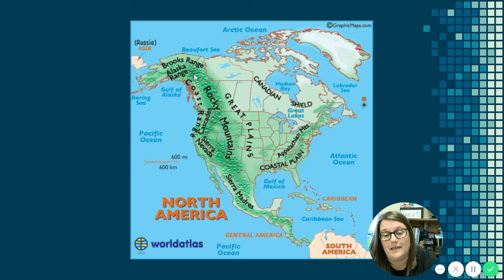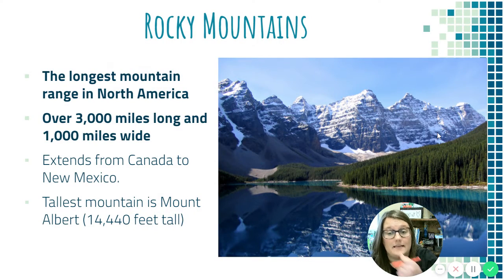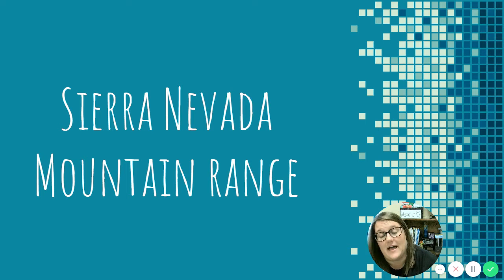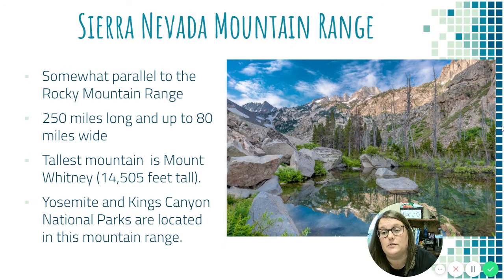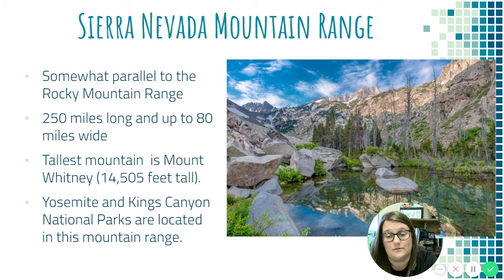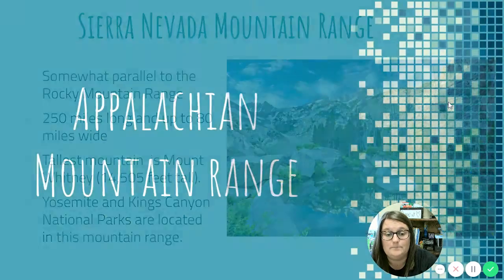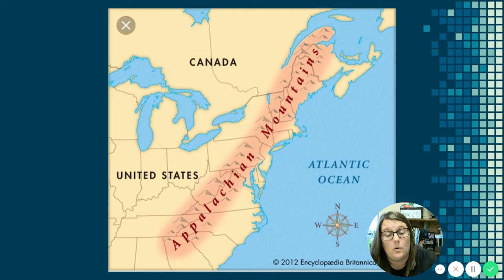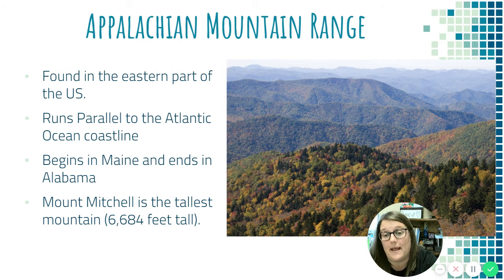North American Mountains Lesson